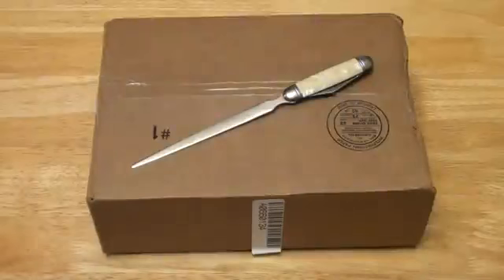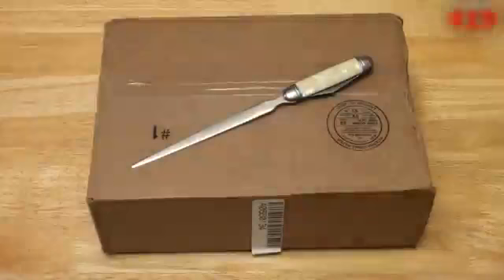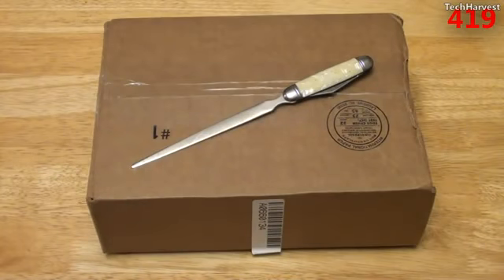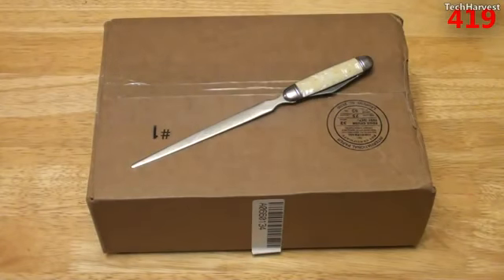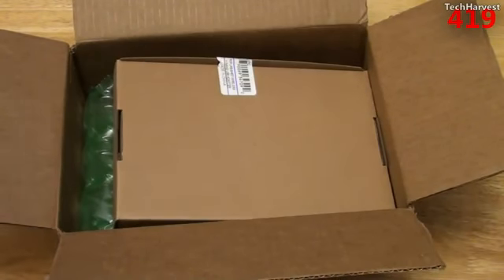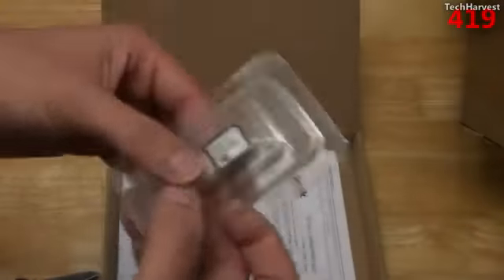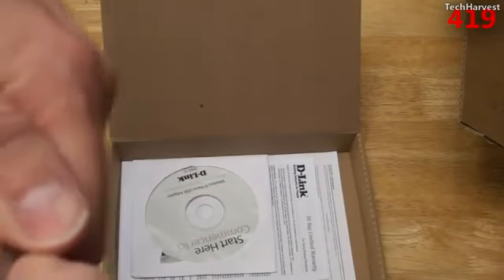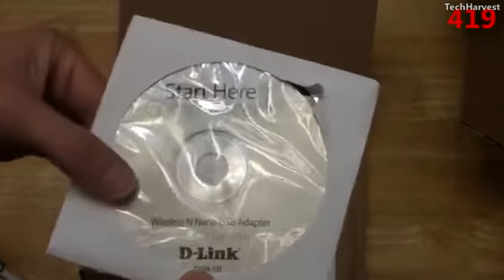Living In Linux D-Link Wireless N Nano USB Adapter (DWA-131) Unboxing790